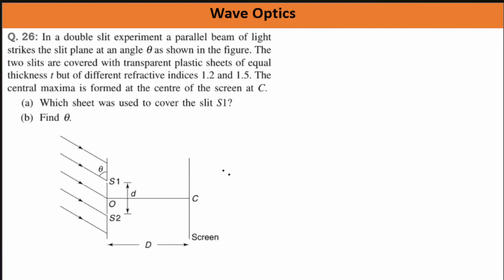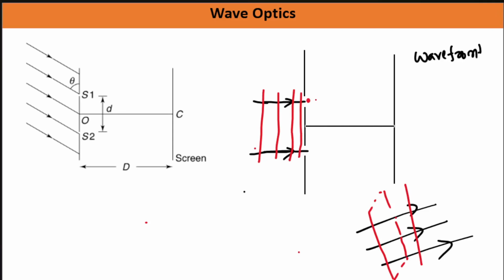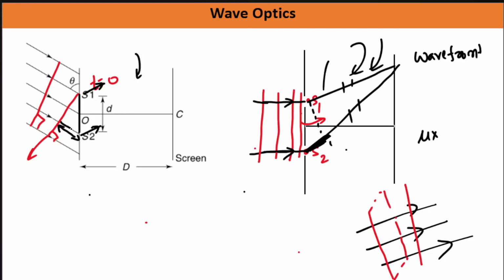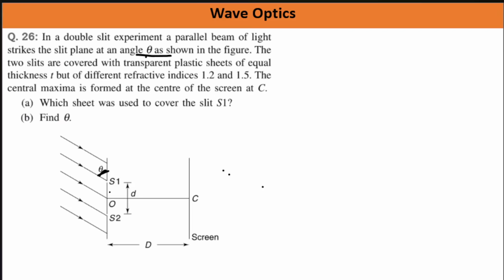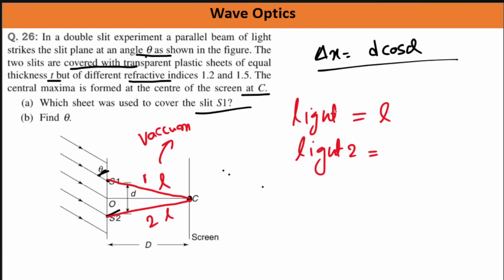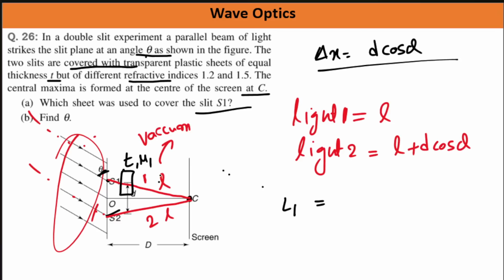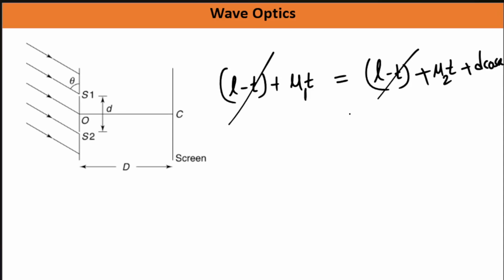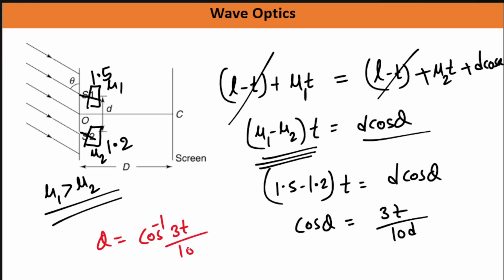Double Slit Experiment with Inclined Light | Phase Difference & Plastic Sheets | JEE / NEET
In this video, we analyze a double-slit interference experiment where a parallel beam of light strikes the slit plane at an angle θ. Each slit is covered with a plastic sheet of equal thickness (T) but different refractive indices (1.2 and 1.5).

We’ll explore:

How oblique incidence (angle θ) introduces an additional path difference (d cos θ).

How phase difference is affected by the refractive index of the plastic sheets.

The condition for central maxima to appear at the center of the screen.

Determining which slit (S1 or S2) is covered with which sheet.

Calculating θ such that the central maximum remains at the midpoint C.

By the end, you’ll understand how to balance optical path differences caused by angle of incidence and refractive index variations to maintain interference conditions.

📘 Reference Book:

SBT (Skill-Based Test) Physics Book – this exact problem is from SBT.

CBSE Class 12 Board Exam (Wave Optics Chapter)